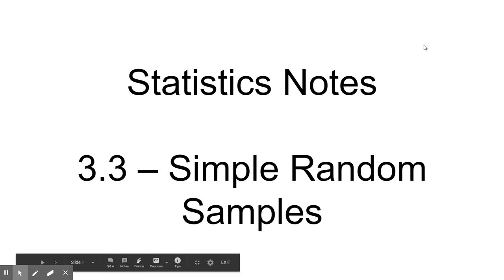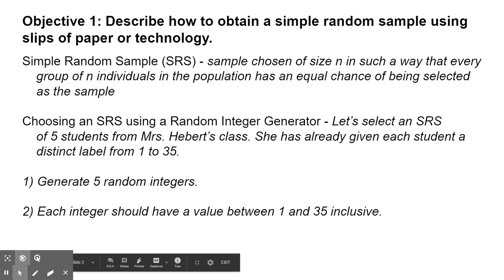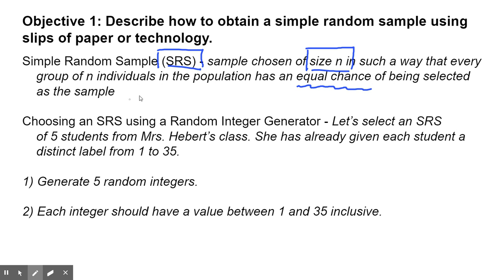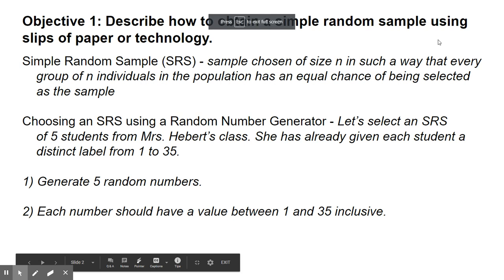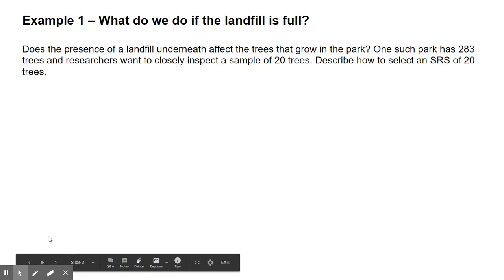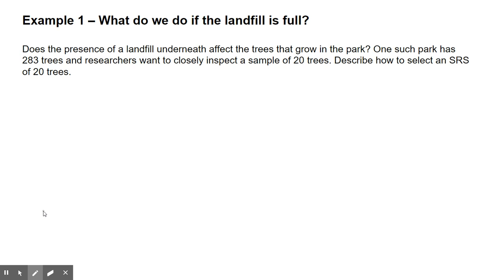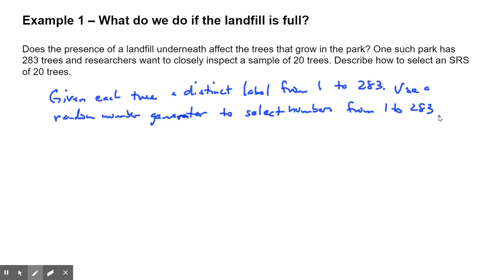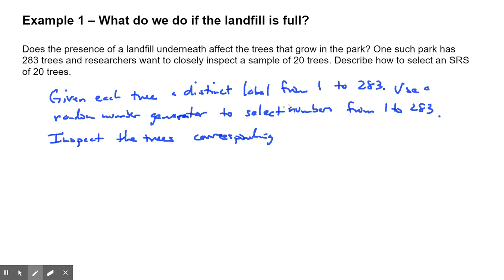stats 3.3 - simple random samples #1